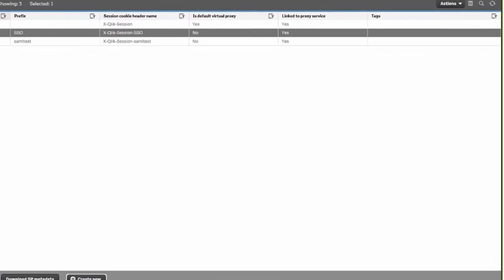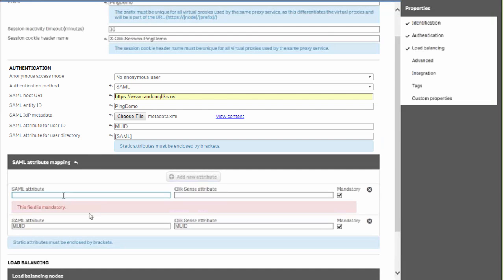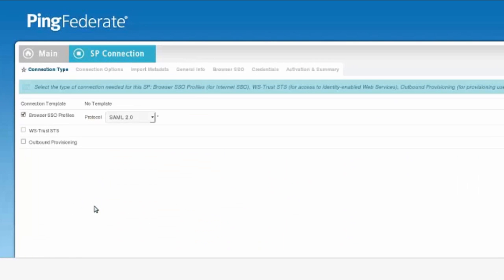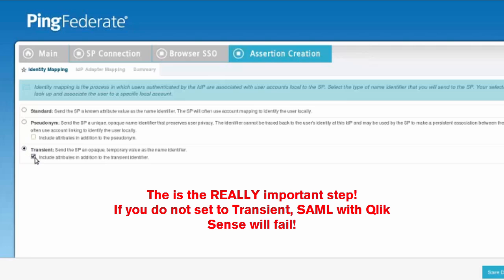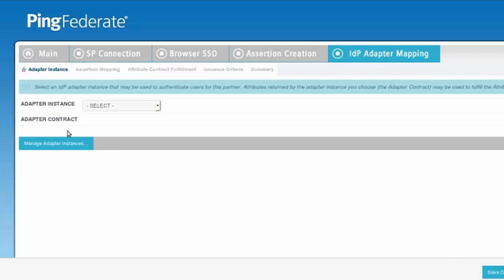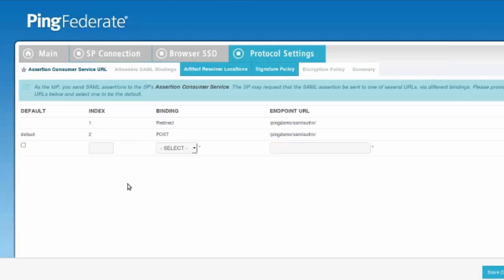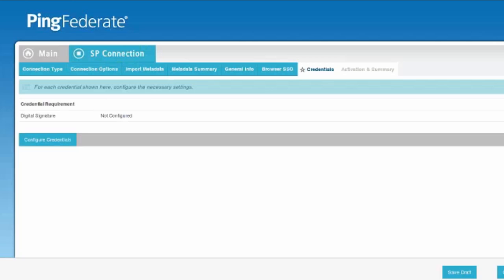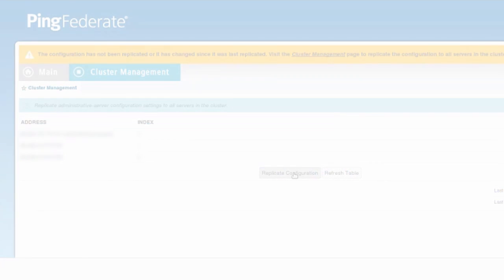Qlik Sense SAML with Ping Federate 7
Also valid for Ping Federate 8.  Ping Federate 8 has slightly different screens, but the requirements and information to fill in is exactly the same.